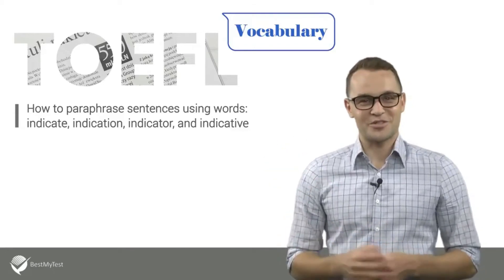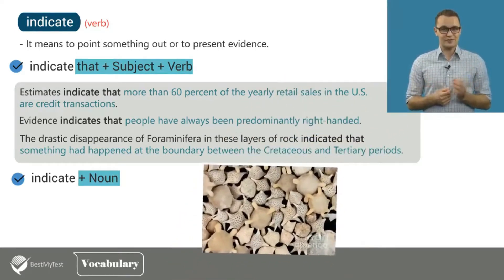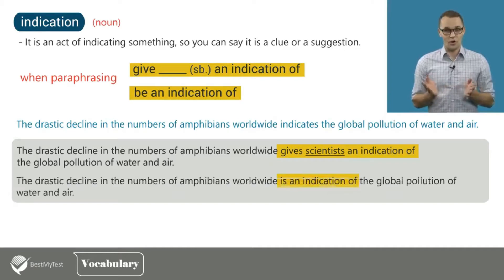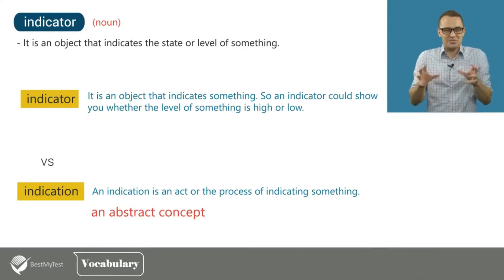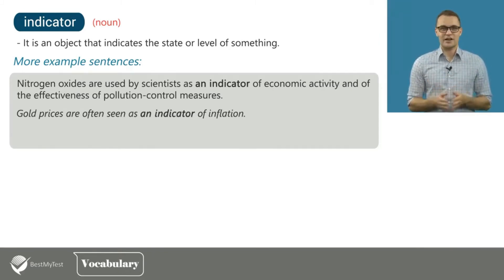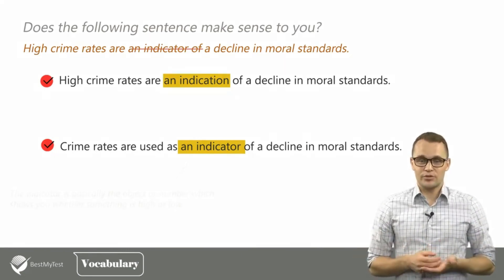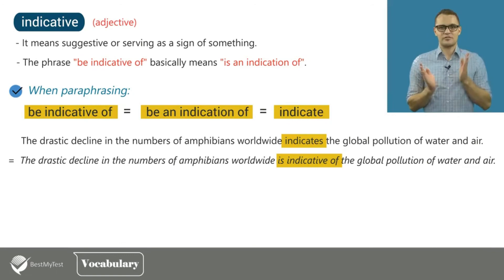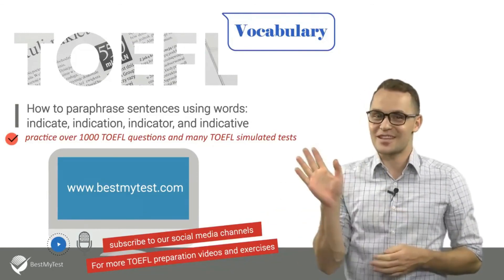TOEFL & IELTS Vocabulary: indicate, indication, indicative, indicator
to get help with your TOEFL prep.